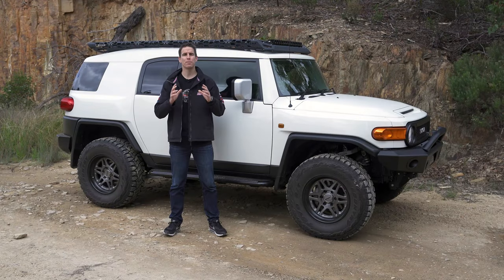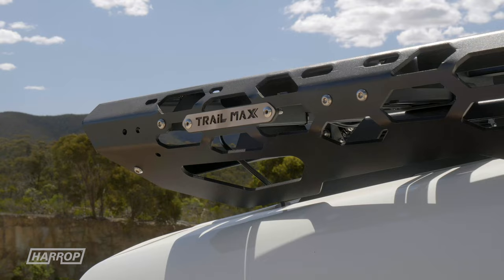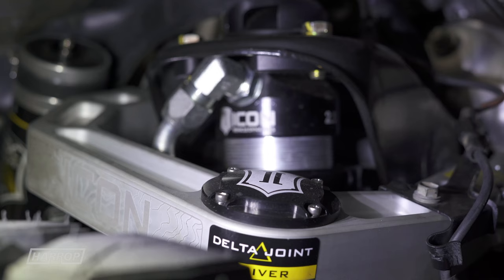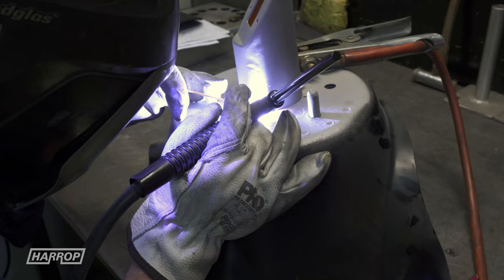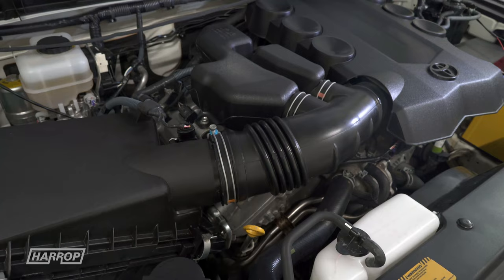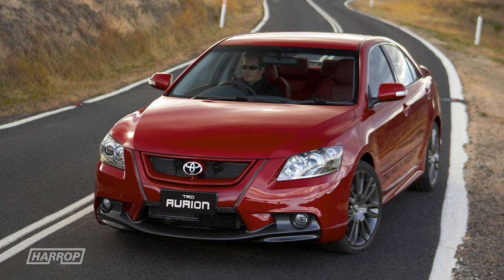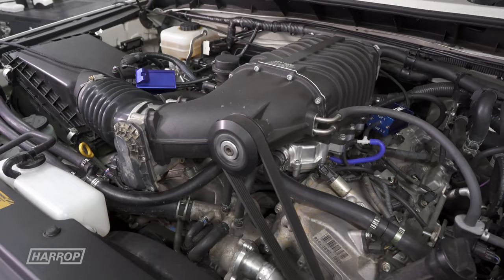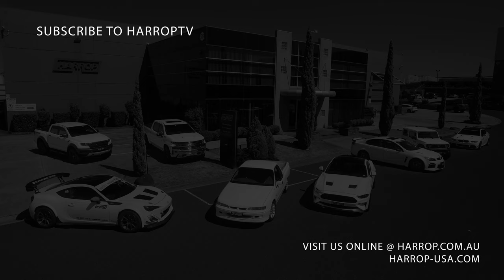Toyota FJ Cruiser | Harrop TVS1900 Supercharged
No strangers to boosted Toyota engines having developed Superchargers for the 3UR, 1UR and 2GR platforms. We’re proud to build on this with our latest TVS1900 Supercharger Kit for the 1GR-FE found globally in the tough Toyota FJ Cruiser.

Our Supercharged FJ Cruiser build video covers performance, driveline, body and suspension upgrades including off-road capability and dyno testing.